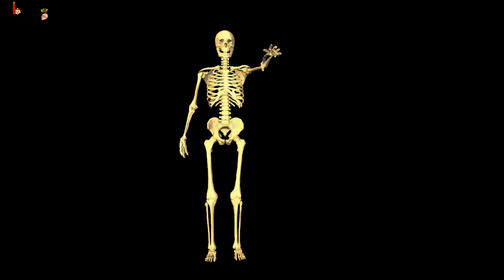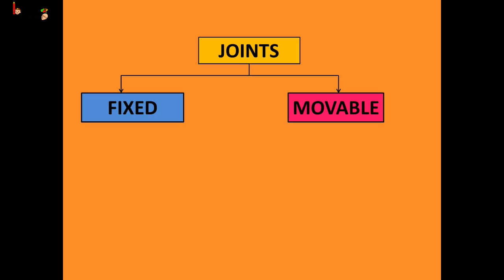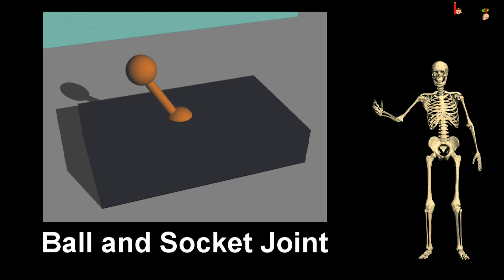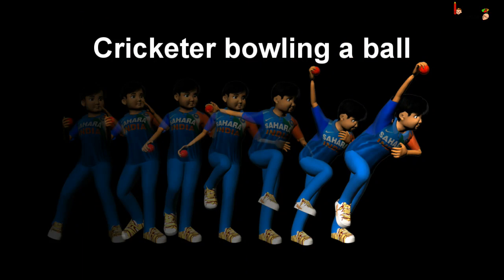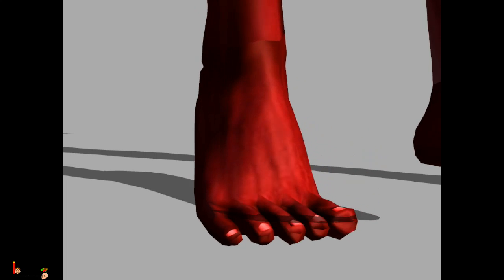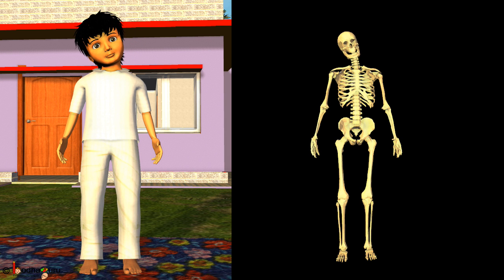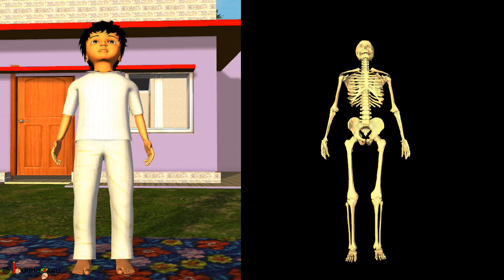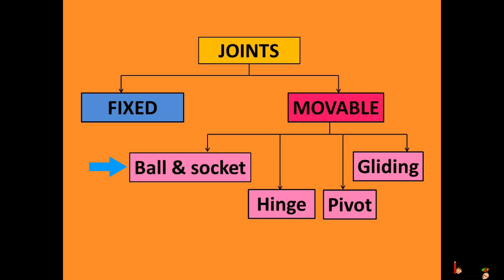Science -- How different joints work in Human? 3D animation - English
Hello,
BodhaGuru Learning proudly presents a 3D animated video in English which explains about human joint. It explains about different types of joint like gliding, pivot, ball and socket etc. It describes features of each kind of joint and shows movement of joints.

Team BodhaGuru